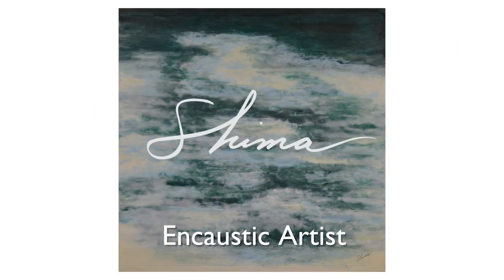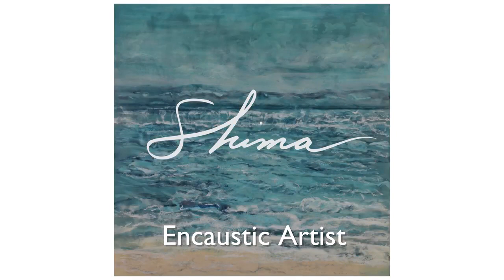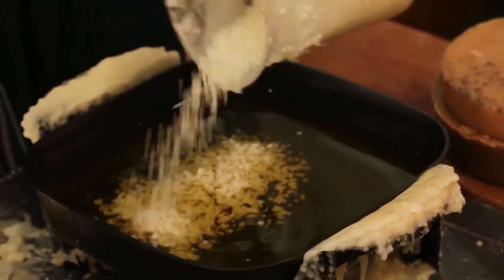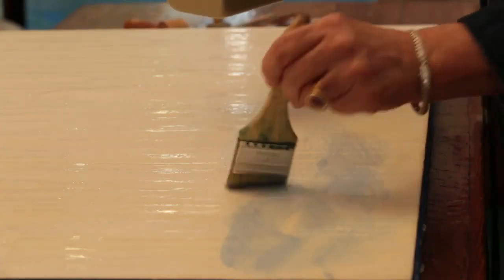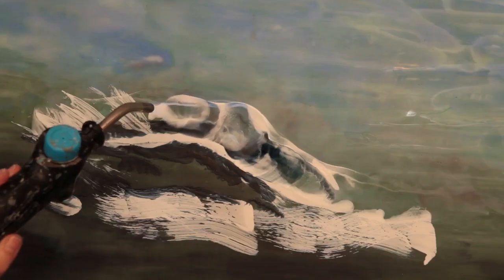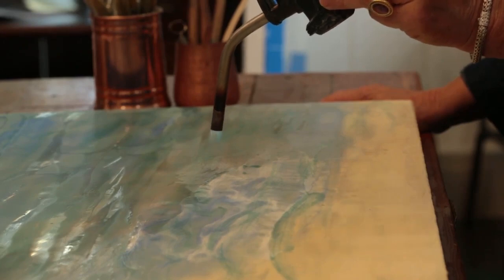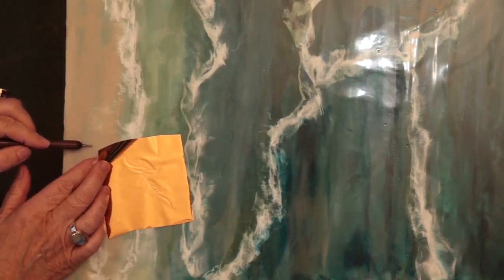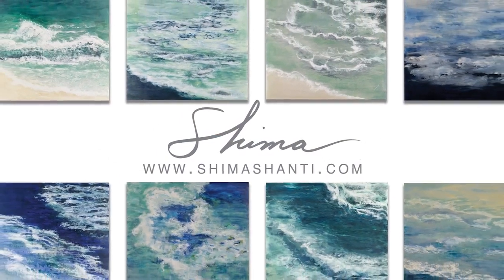Shima Shanti Encaustic Artist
| Shima Shanti, Encaustic Artist, experiments with the mercurial elements of beeswax. Layering bold brush strokes of molten wax and pure pigments, she creates a rough-yet-refined texture. Then with the flame of a torch, she smooths the wax to a satin finish creating deep luminous spaces that draw the viewer beneath the surface.

Like all impressionistic art, and especially encaustic painting, creating her work requires letting go of every last bit of ego; allowing Spirit to guide her. It has taught Shima to treasure the imperfection and spontaneity of life.